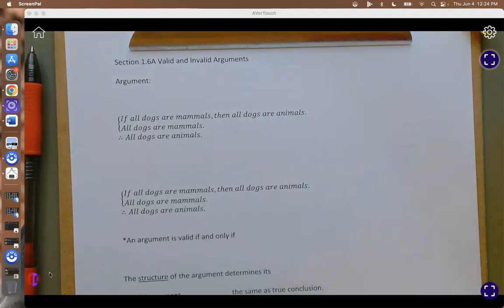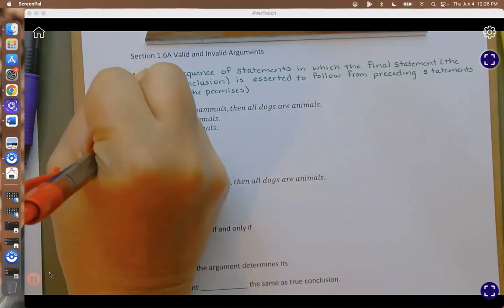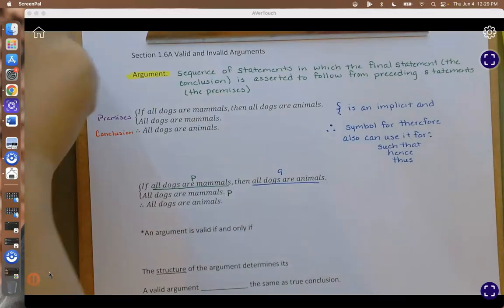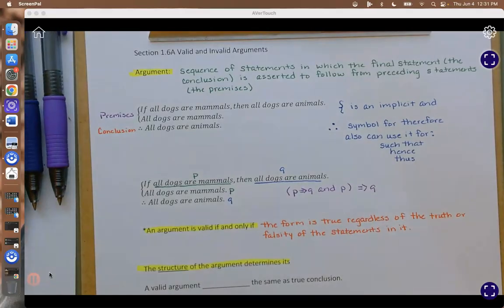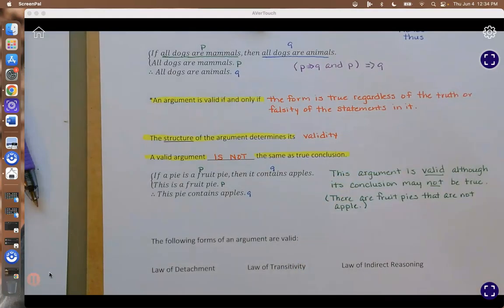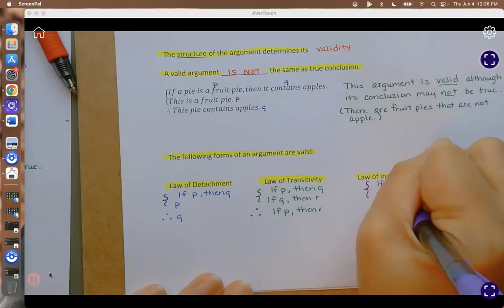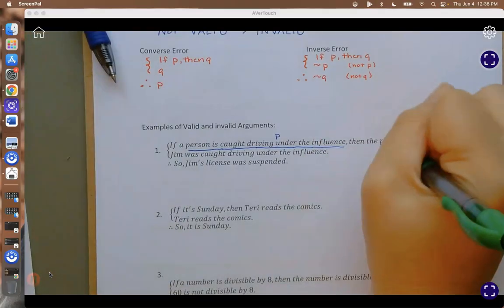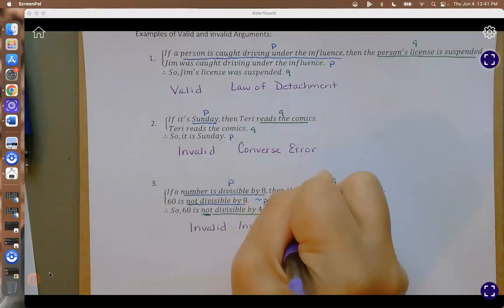Discrete Section 1.6A